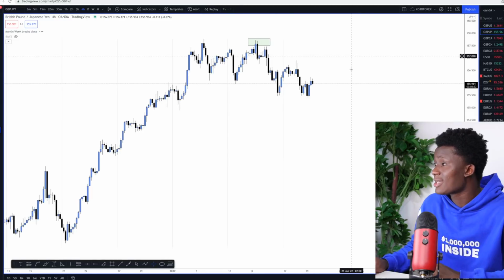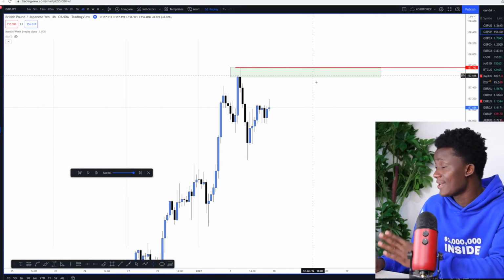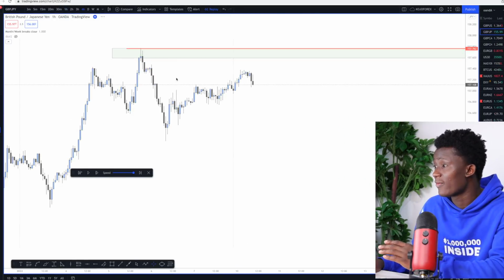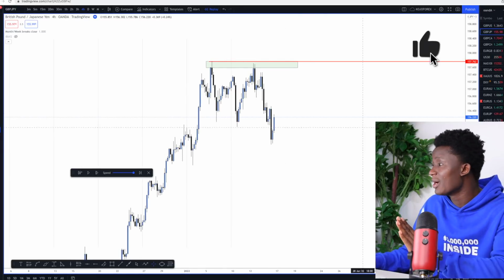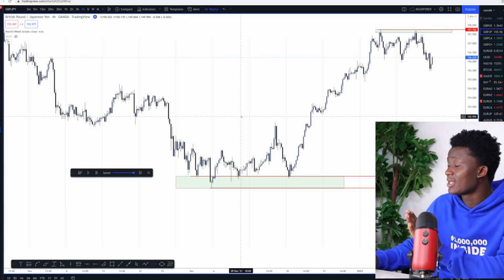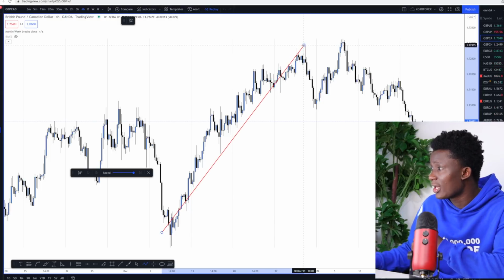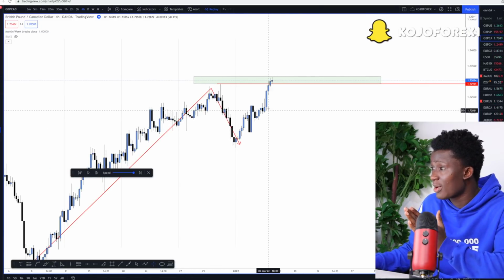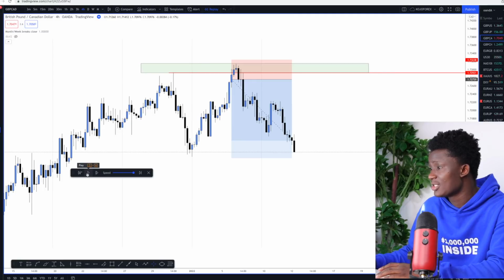EASIEST STRATEGY TO MAKE MONEY IN FOREX (Even In Your sleep)